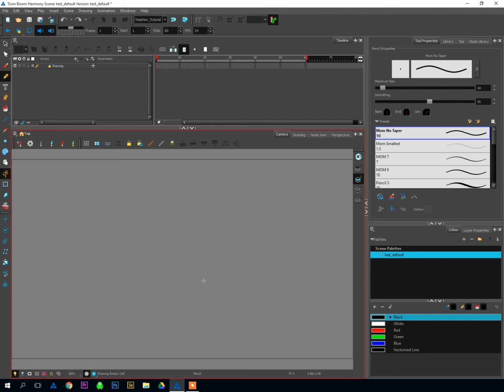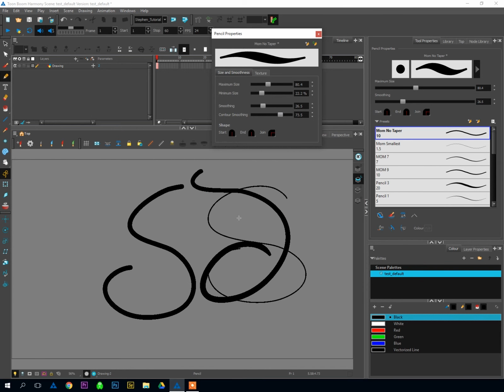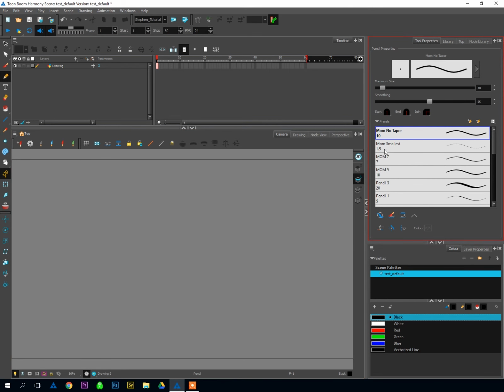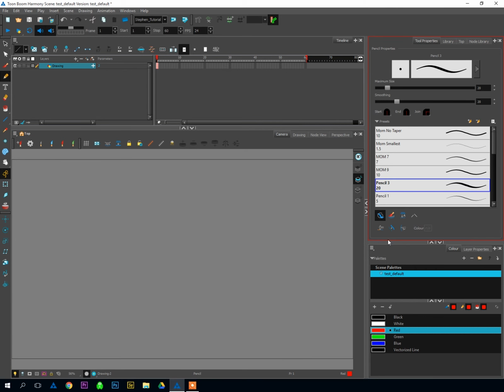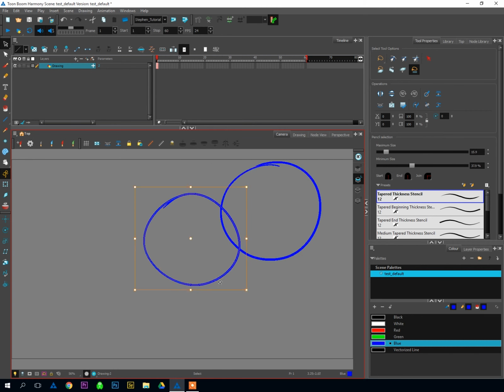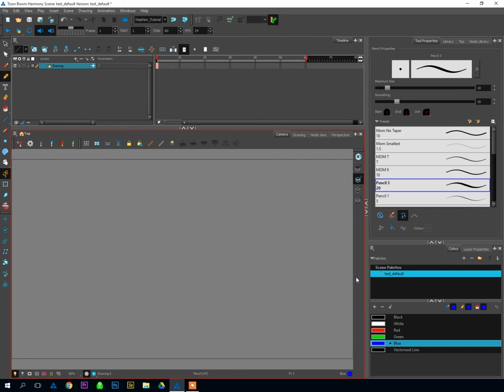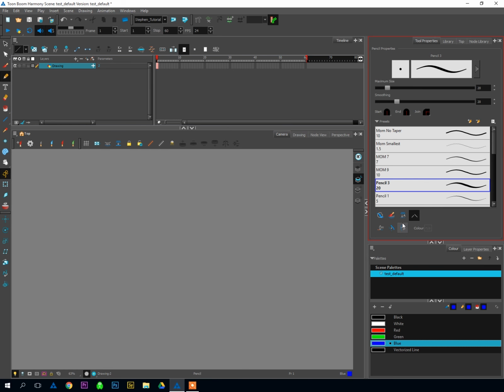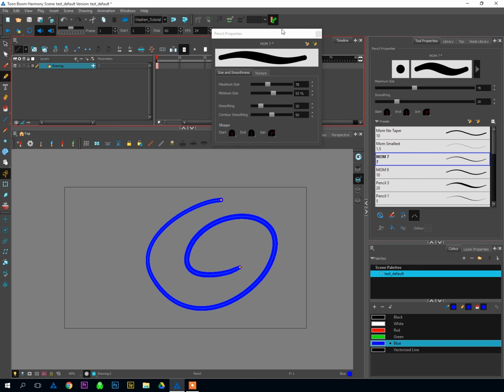Toon Boom Harmony Pencil Tool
A quick tutorial to get you comfortable with the pencil tool.